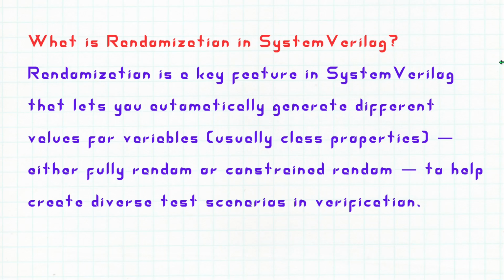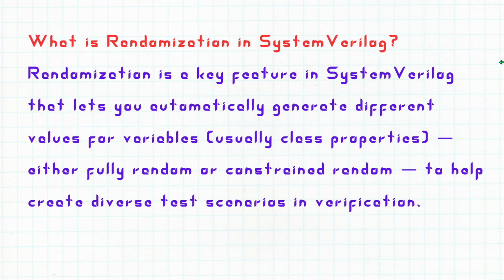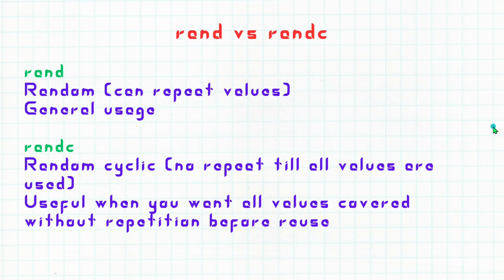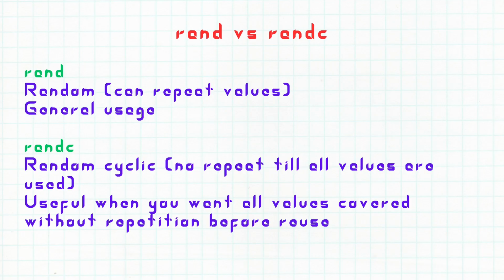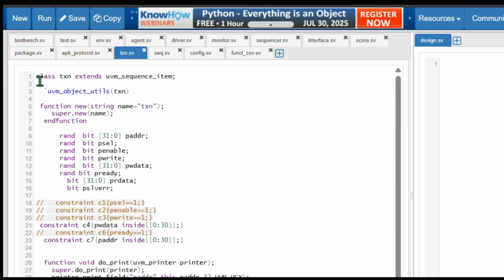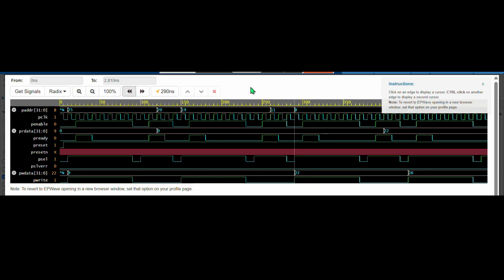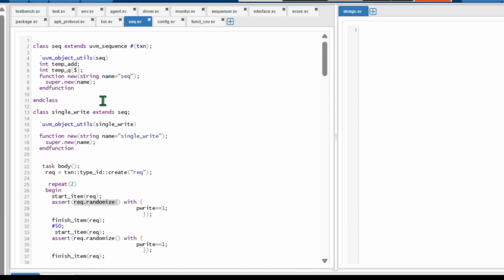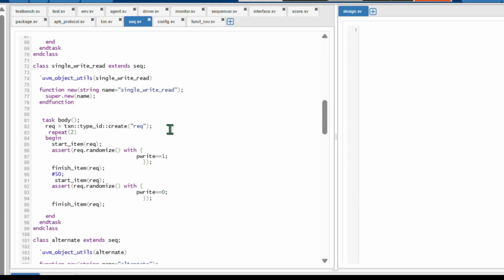The Magic of SystemVerilog Randomization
🎯 Unlock the Magic of SystemVerilog Randomization! 🎯

Randomization is one of the most powerful features in SystemVerilog, allowing you to generate diverse and intelligent test data for verification. In this video, I’ll guide you through everything you need to know — from basic randomization to advanced constrained randomization techniques.

Whether you are a beginner learning SystemVerilog or an experienced DV engineer looking to sharpen your UVM skills, this tutorial will help you understand how to control randomness to hit every corner case in your design.

📌 What We’ll Cover in This Video:

What is randomization in SystemVerilog?

Unconstrained randomization using rand variables

Constrained randomization with constraint blocks

Difference between rand and randc (cyclic randomization)

Using inside and dist for value ranges and weighted randomization

Writing ad-hoc constraints with the with keyword

Checking randomize() return values and debugging failures

Real-world verification examples for testbenches and UVM sequences

💡 By the end of this video, you’ll be able to:
✅ Write clean, effective randomization code
✅ Apply constraints for better test coverage
✅ Use randomization effectively in UVM environments
✅ Debug randomization issues quickly